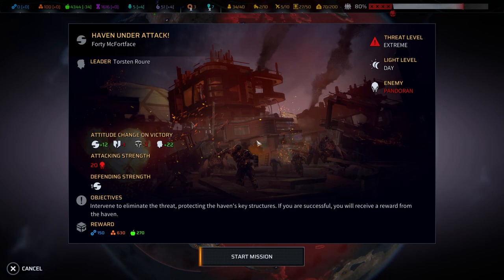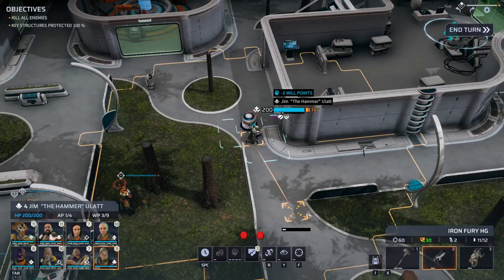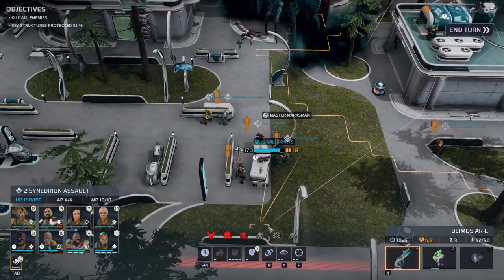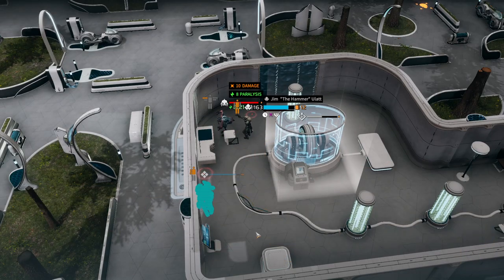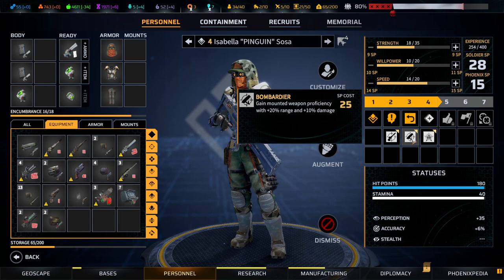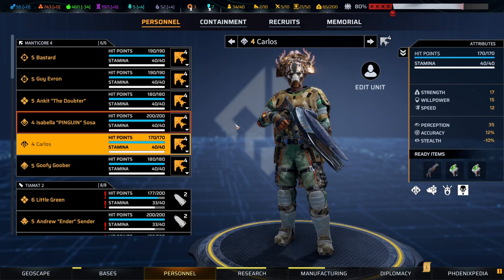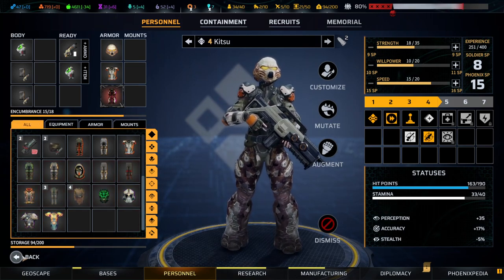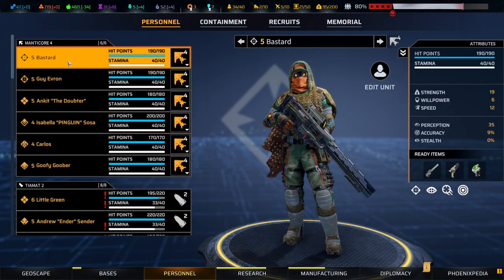#61 PHOENIX POINT LEGENDARY BLIND PLAYTHROUGH (WITH DLCs)